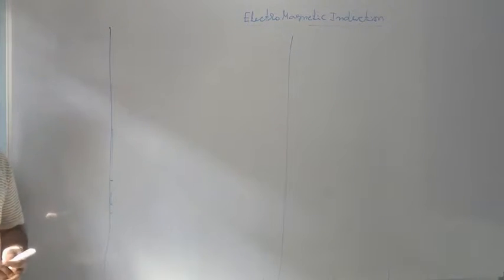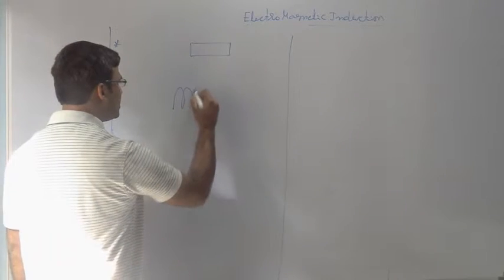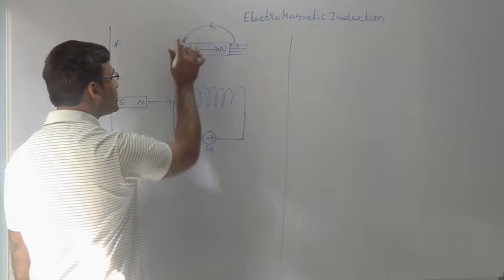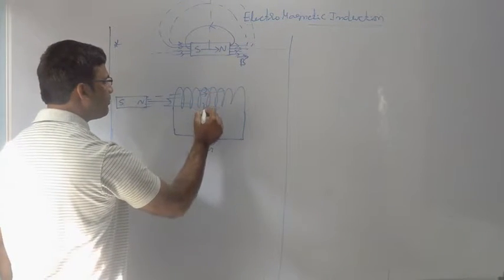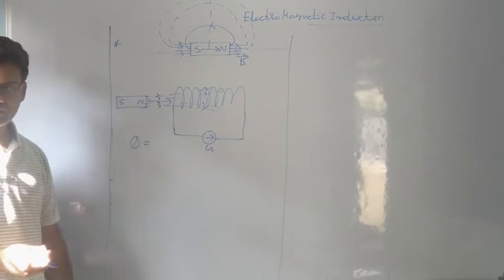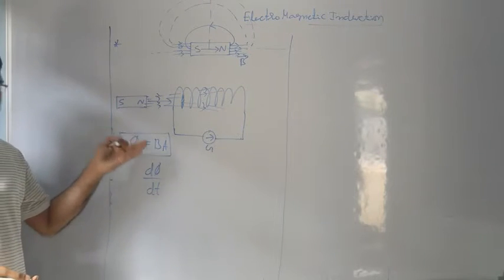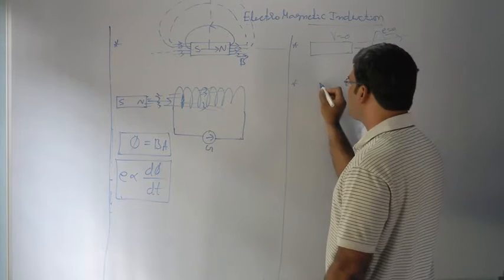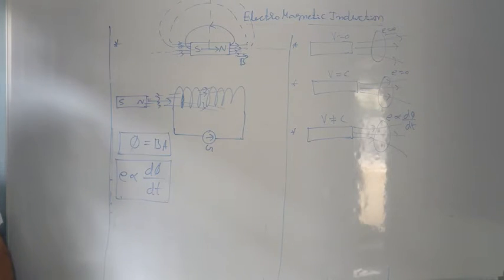EMI introduction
It consists of introduction concepts of EMI just refreshing points